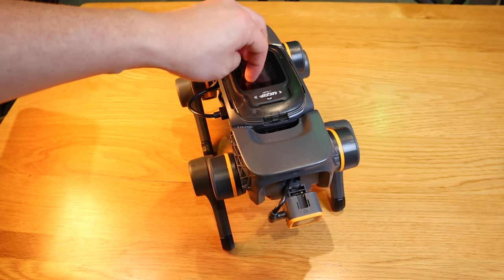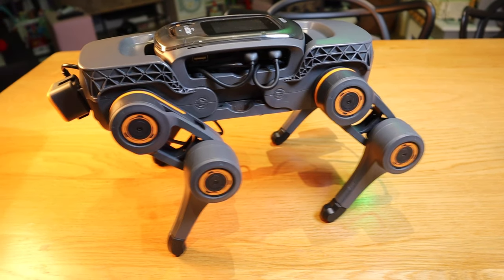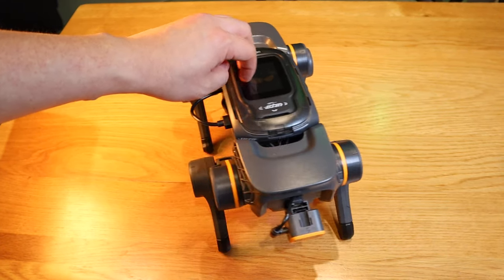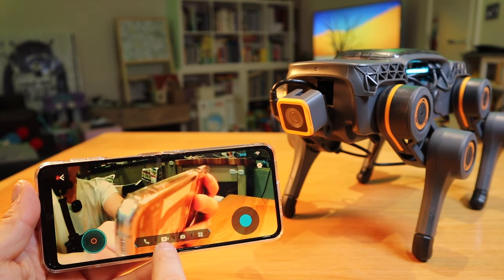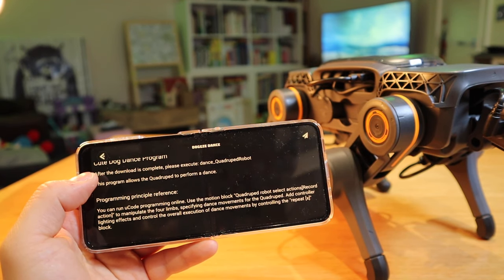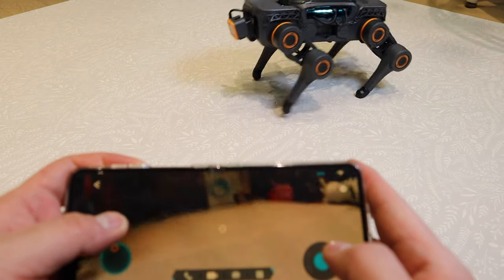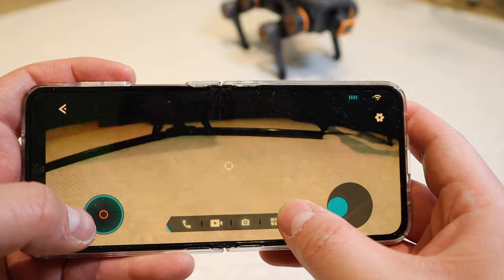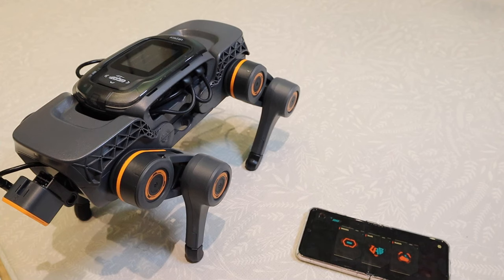The Best Robot Dog Yet? UGOT By UBTECH!